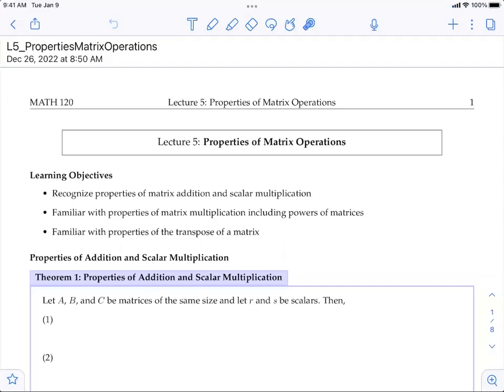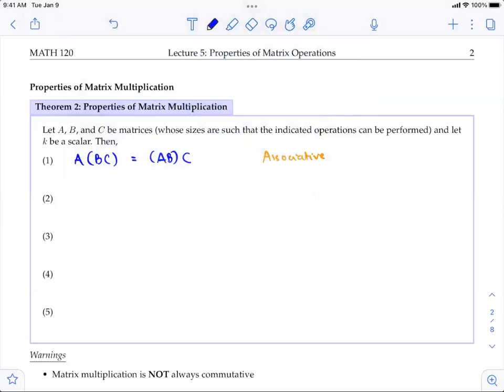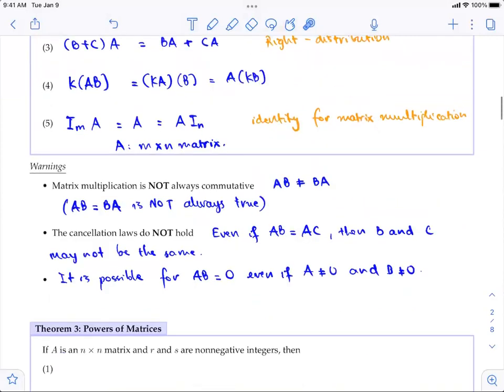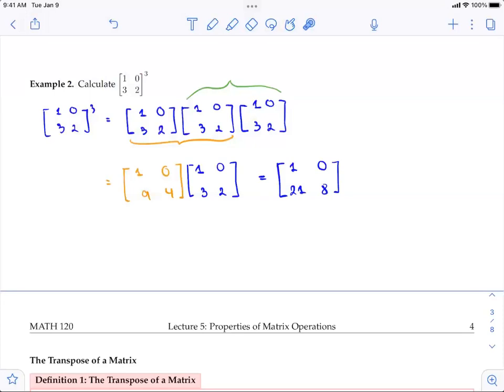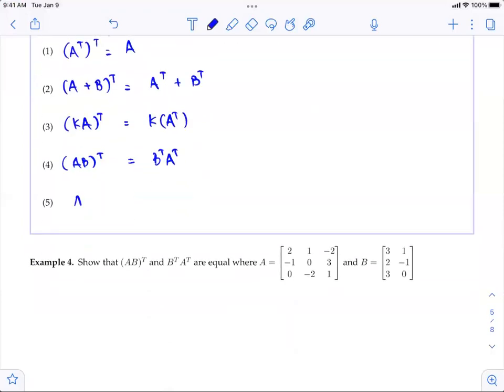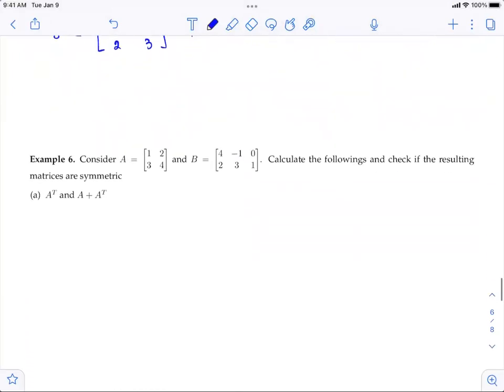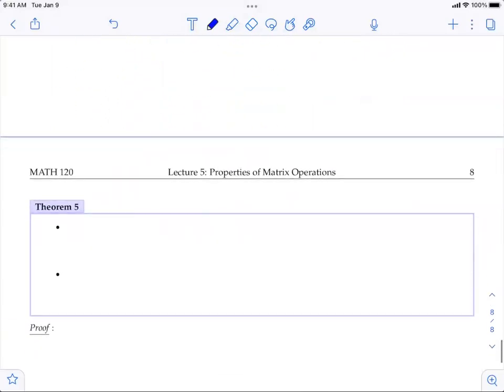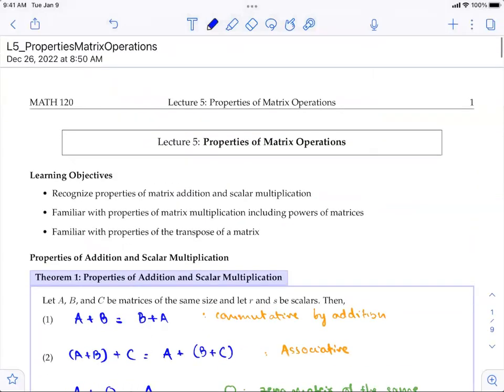Lecture 5: Properties of Matrix Operations